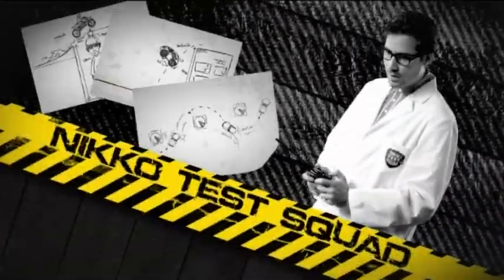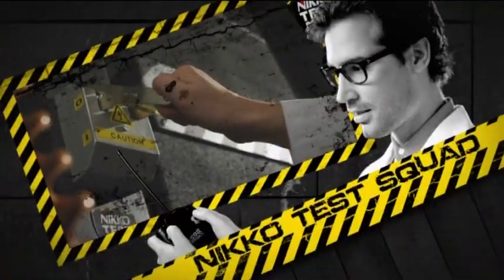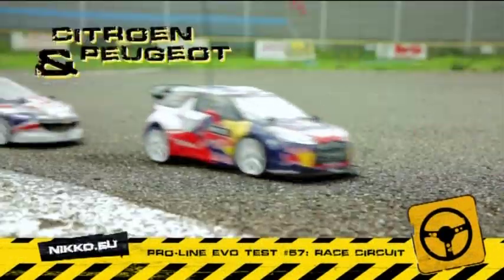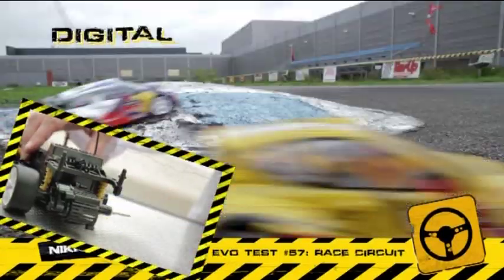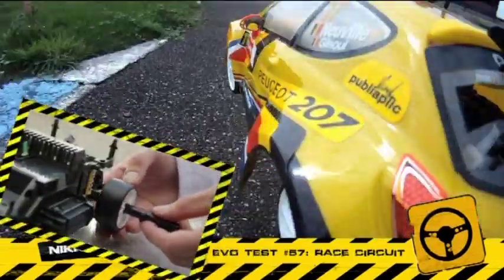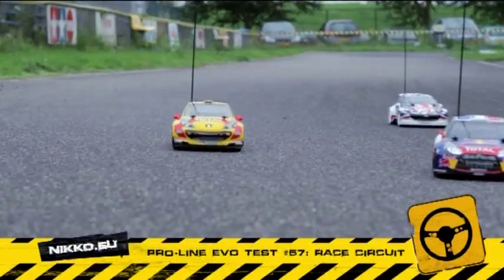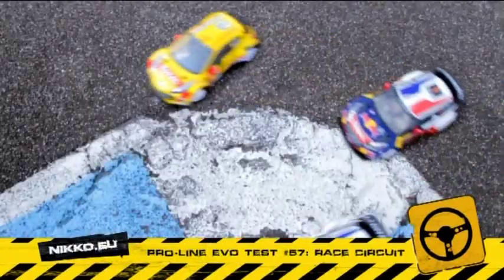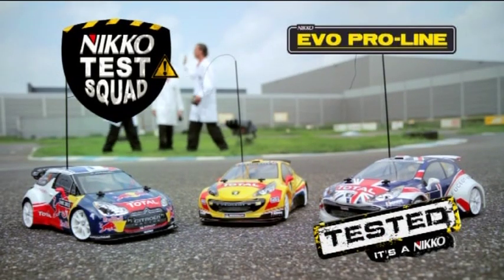Nikko Evolution series auto's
Radiografisch bestuurbare auto's uit de semi-professionele Nikko Evolution Series. Voorzien van een differentieel waardoor perfect bochtenwerk mogelijk is. Met vering en digitaal proportionele besturing voor precisie sturen en gas geven. Met frequentie-kristallen (frequentieband 1 t/m 6; tot 6 wagens kunnen tegelijk racen). Topsnelheid van maar liefst 24 km/u! Ready To Run, inclusief 9V batterij voor de zender, accupack en lader.